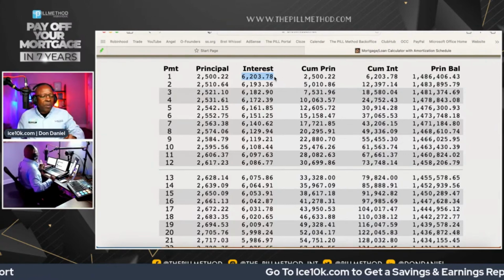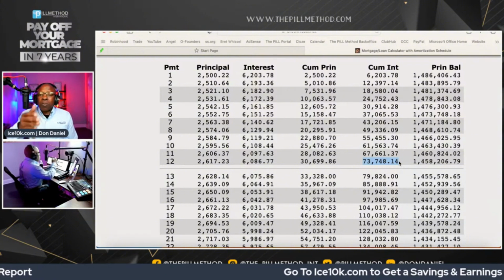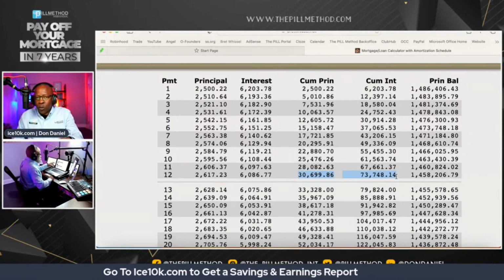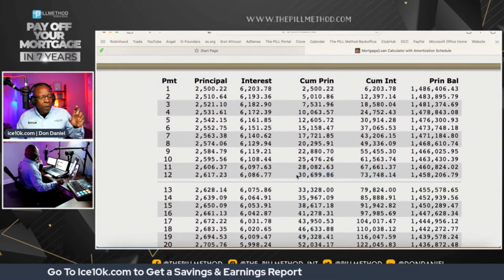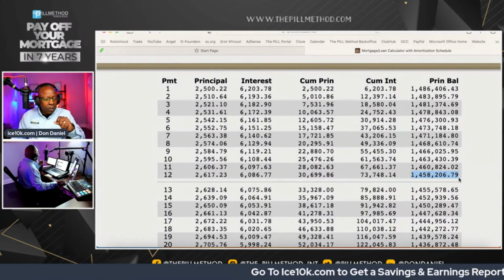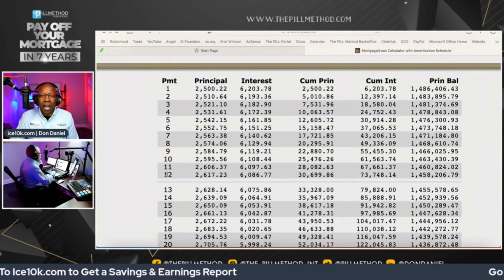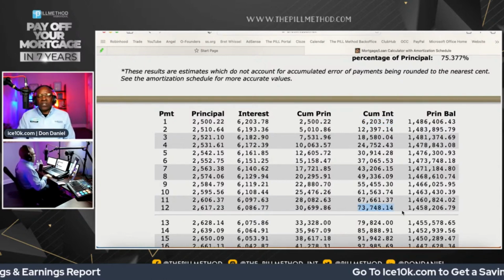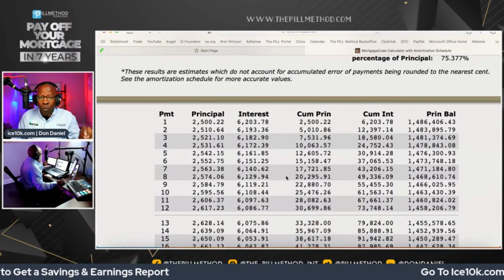WHY YOUR $30K EQUITY REALLY COSTS YOU $73K: THE HIDDEN MORTGAGE TRAP EXPOSED!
Most people have no idea what’s happening behind the scenes every time they make a mortgage payment. When you follow the bank’s amortization schedule, you might pay down around $30,000 in principal in a year, but you could also be paying more than $70,000 in interest just to get that $30,000 in equity. Whether you're a homeowner or a real estate investor, that trade-off matters. If someone handed you $104,000 in one year, would you really be satisfied if only $30,000 of it benefited you?

Many investors ignore this because the rents cover the mortgage. But “someone else is paying for it” doesn’t mean you aren’t losing money. Money you could have kept but handed to the bank is money you effectively lost. And here’s the key insight: you don’t have to give the bank their principal back in small monthly pieces. If you had the ability to apply a lump sum equal to that year’s principal, say $30,000, you could jump ahead a full year on your amortization schedule. That means you skip all the interest between those lines… which could easily save tens of thousands of dollars.

The real power comes from understanding how interest is calculated and how to strategically reduce the loan balance. By applying the right amount at the right time, you can drastically cut interest cost, not by investing less, but by refusing to overpay the bank. Whether you’re managing a single home or a portfolio of properties, the smart move is not just earning on the front end through rents or appreciation, but earning on the back end by cancelling unnecessary interest the bank hoped you wouldn’t notice.